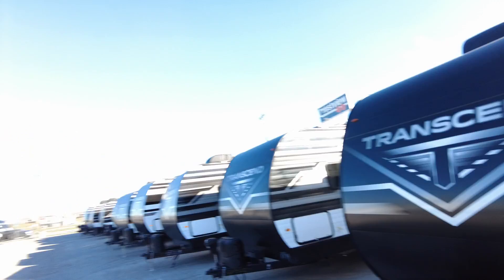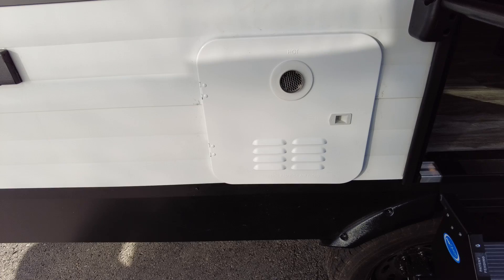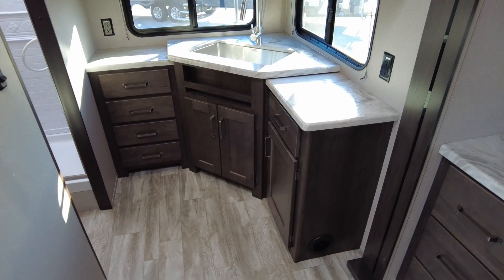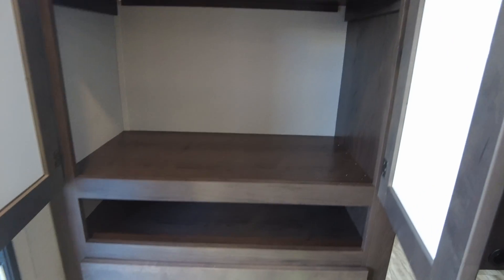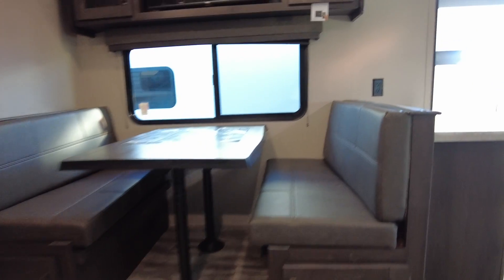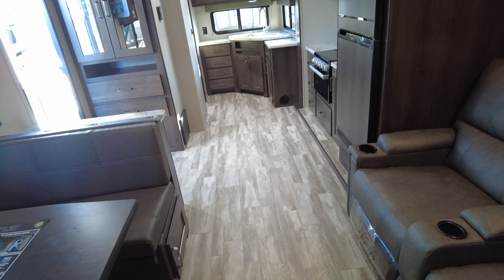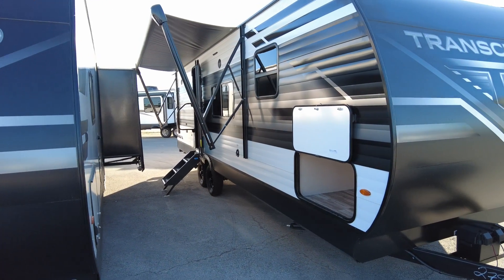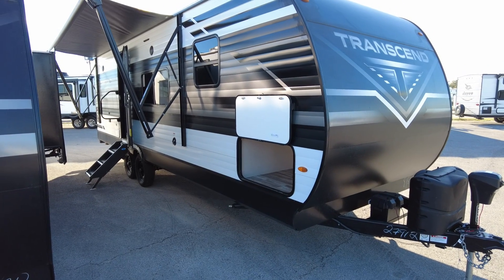JAMES TRANSCEND 240ML